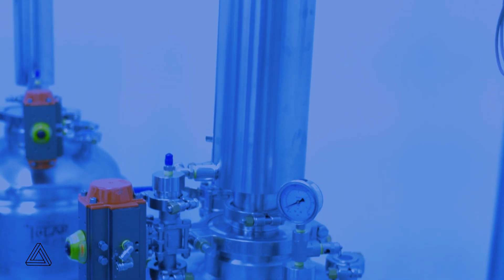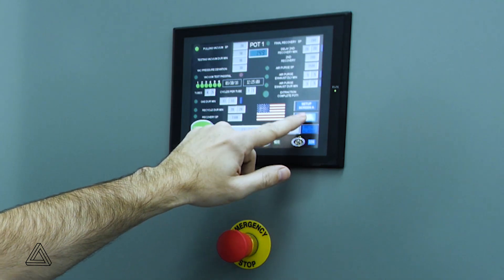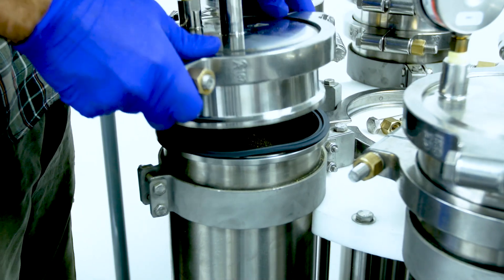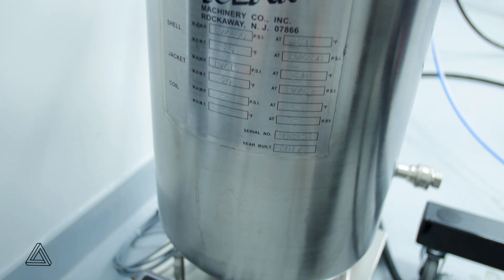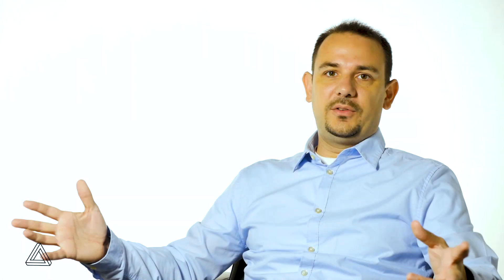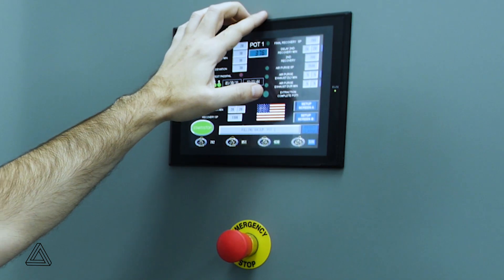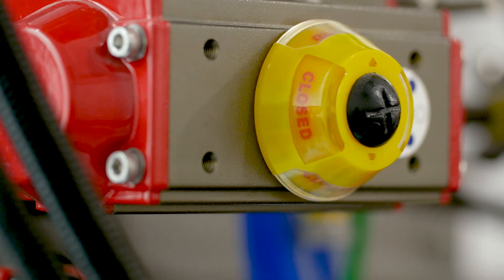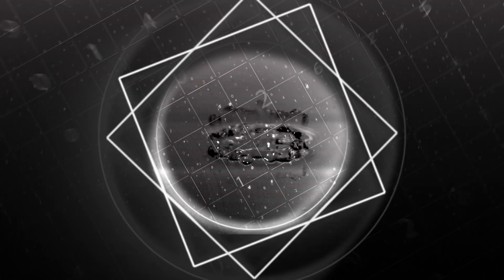What Makes Delta 9 Different | Delta 9 Technologies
Using Delta-9 Technologies proprietary LPG (Liquefied Petroleum Gas) Butane/Propane extraction equipment will ensure your manufacturing operation is optimized for distillate and isolate production.